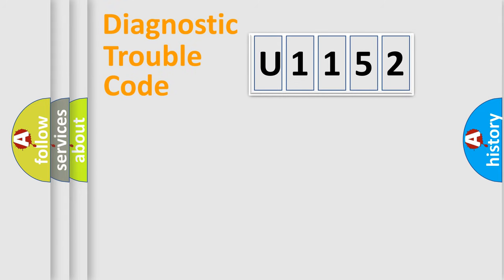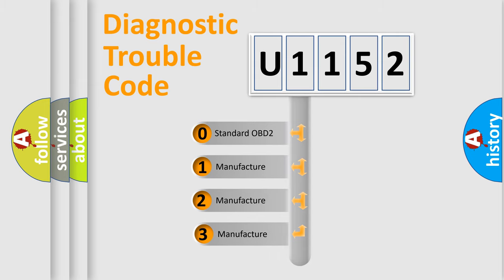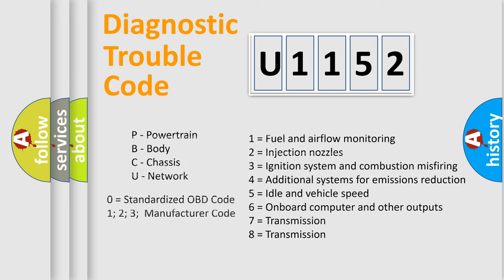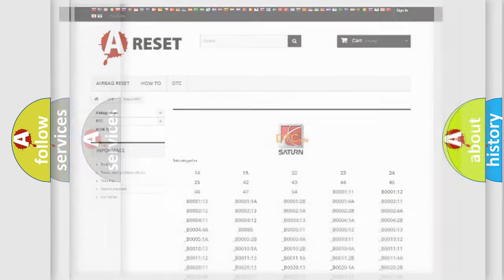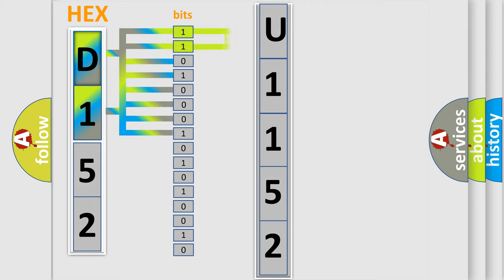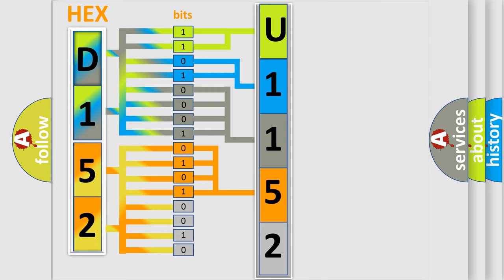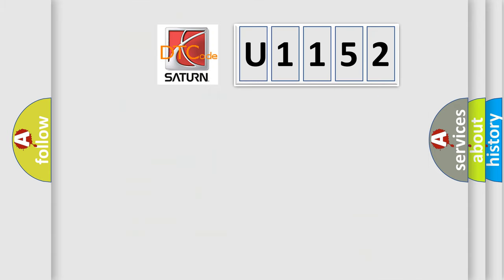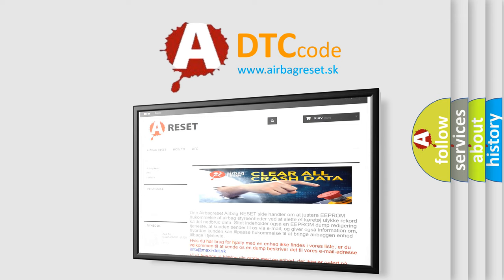DTC Saturn U1152 Short Explanation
Contents:
0:21 Basic DTC analysis according to OBD2 protocol standard.
1:48 Insight into programming
2:58 A diagnostically understandable description of the Diagnostic Trouble Code
3:05 Basic error definition

Make:
Saturn
Code:
U1152
Definition:
AIR System pressure Sensor
Description:
ambient pressure sensor no fault